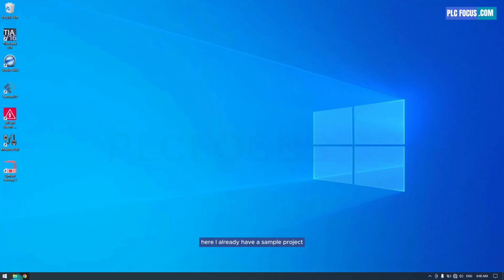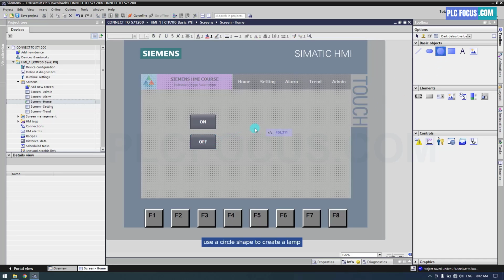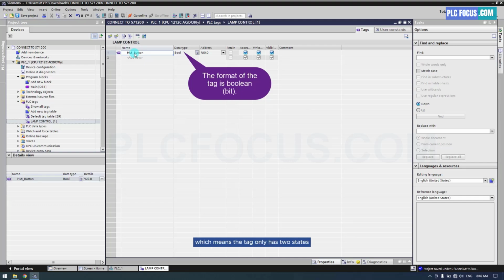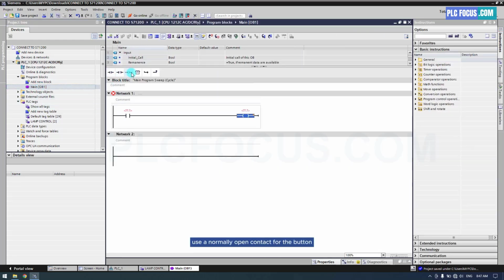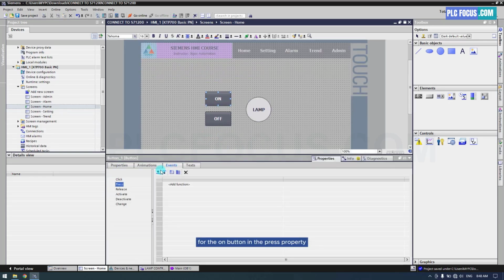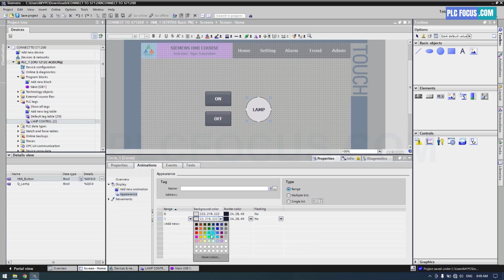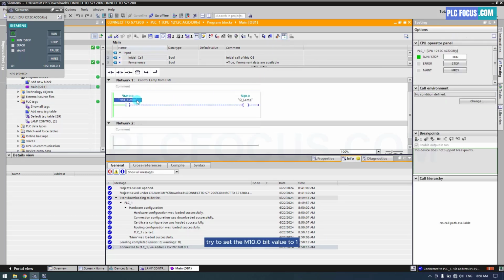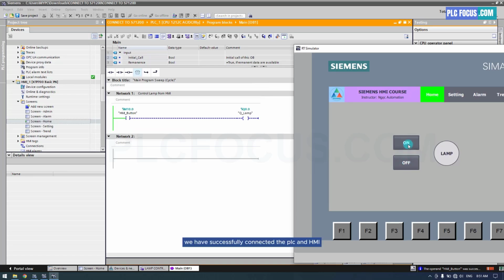Siemens HMI course Lesson 4 - Connecting with PLC S71200 using PLCSIM